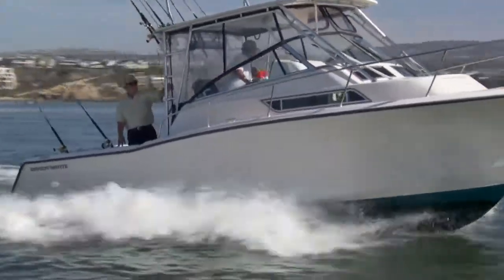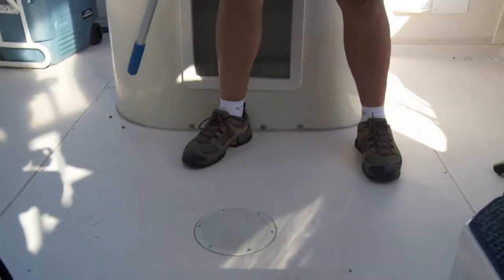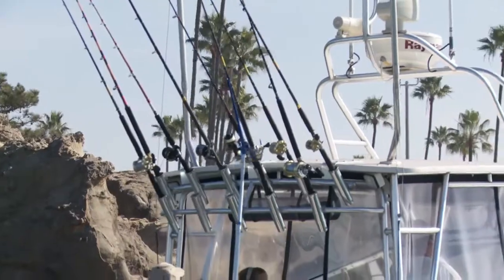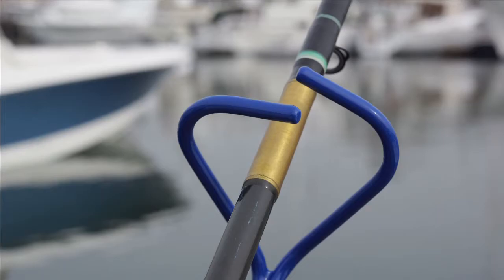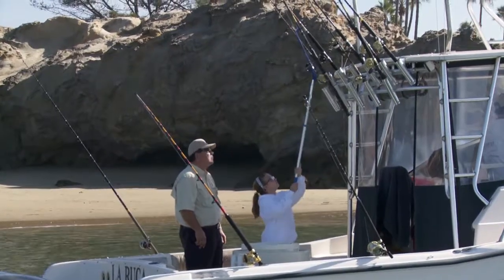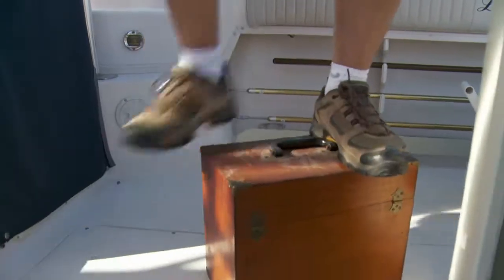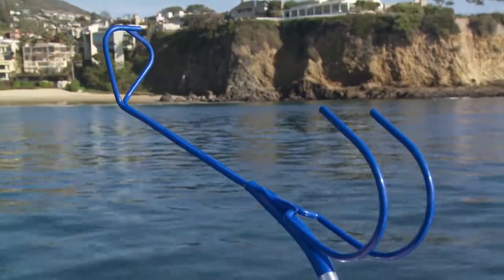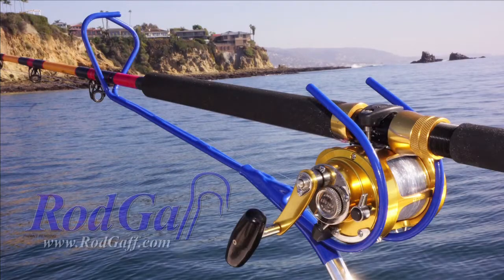The Original RodGaff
I have been fishing with my great friend Lou on his various boats for years. As he sized up in boats, he installed overhead rod storage, aka, “Rocket Launchers”.

This type of rod storage is typical on private sportfishing boats. While it seems to be a good solution for keeping your fishing gear up and out of the way, at times it has proven to be very difficult and dangerous to place and retrieve fishing gear from the overhead storage.

I invented “RodGaff” to provide a safe solution to place or retrieve tackle from overhead rod holders. I got tired of climbing up on wet, slippery, unstable objects to place or retrieve rods.

It’s difficult enough to keep your balance on the ocean waters while your feet are on the deck. But, climbing on things not designed for that purpose is just not safe. I have fallen on more than one occasion…fortunately, I escaped serious injury.

I started thinking about a solution to the problem and worked on and off for months developing “RodGaff”.

While my final product design hasn’t changed much from its original design, it took much field testing and some revisions to prefect ‘RodGaff”. I included features that provide great stability while placing or retrieving rods that helps eliminate dropping rods on the deck, or even worse, losing equipment overboard.

“RodGaff is convenient, easy to use, and “Safely keeps your feet flat on the deck”.

John